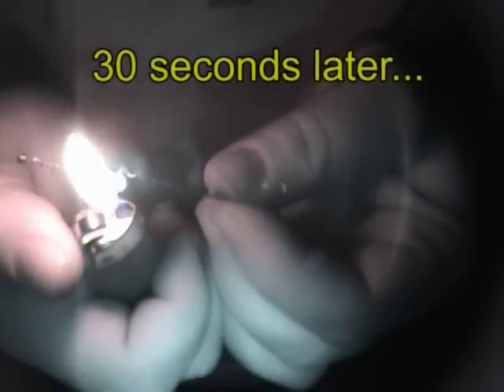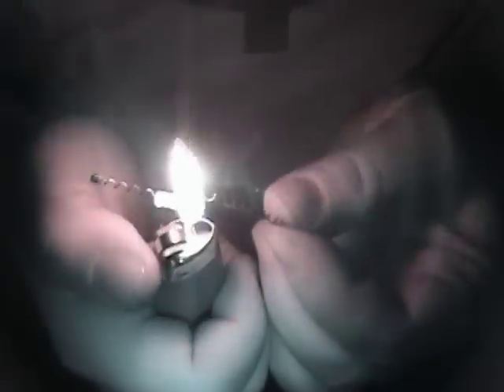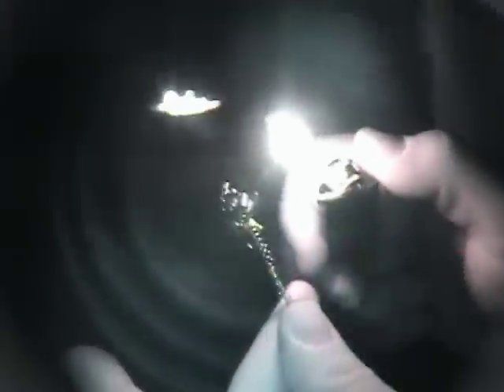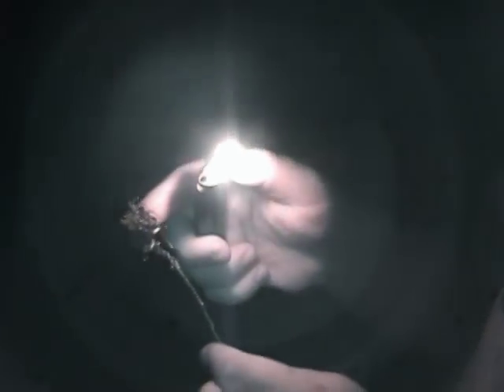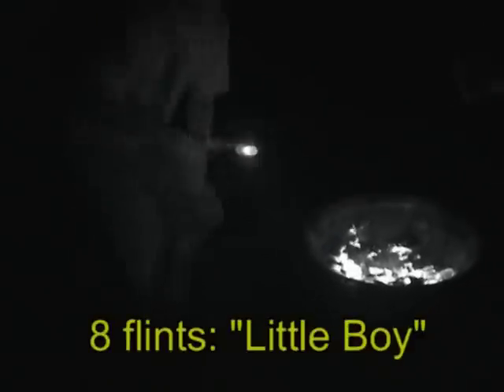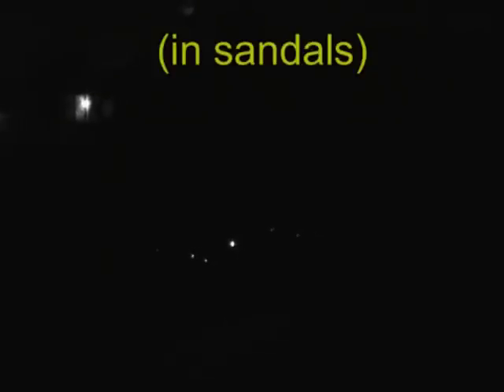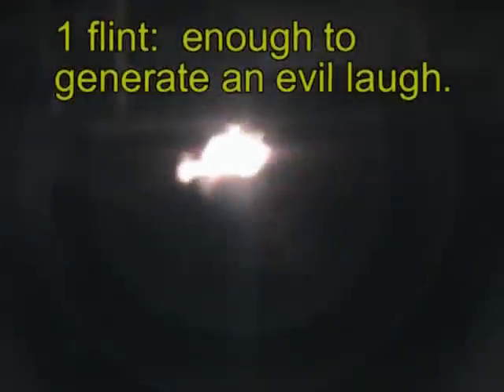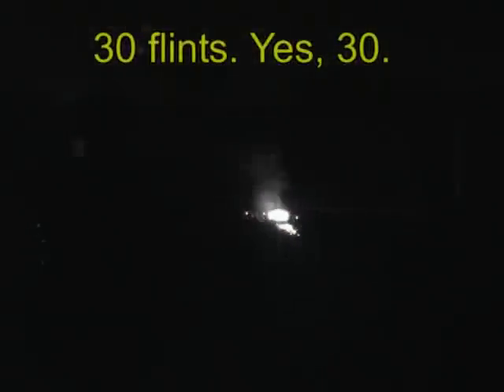Flint Bombs- "Fat Man" and "Little Boy"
"Fat Man" and "Little Boy" construction and destruction during this do-it-yourself, but don't-try-this-at-home demonstration.